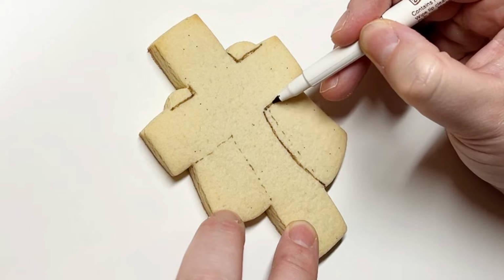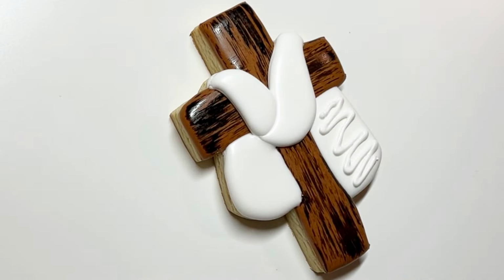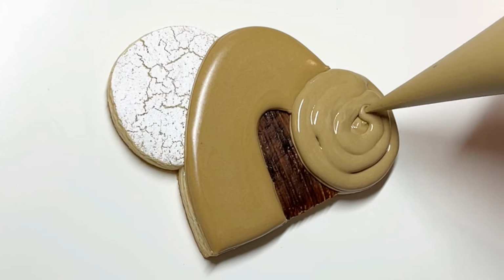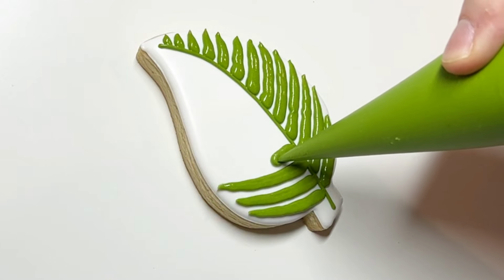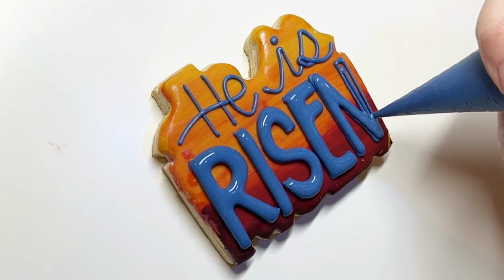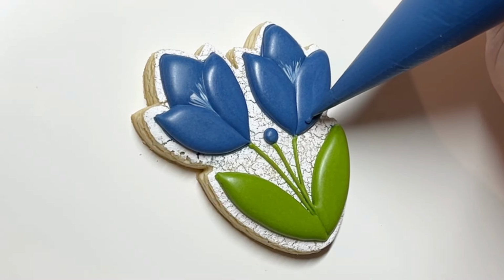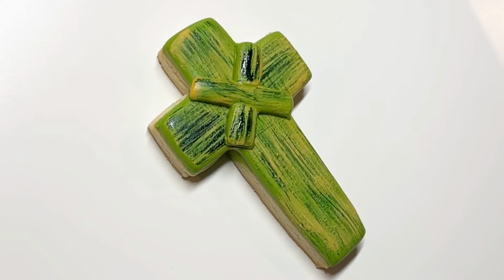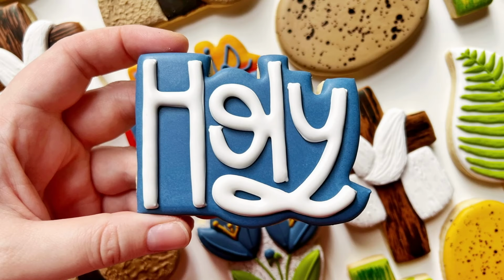The Meaning of EASTER Cookie Tutorial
And here is the real-time tutorial with voiceover, we are covering Easter Sunday! These cookies are inspired by using easter themes, hope you enjoy them and Happy Easter!

Techniques covered in this video:
- Two consistent outline and flood
- White crackle on cookie
- Simple wood grain effect
- Bear technique
- Cookie moss
- Puffy lettering
- Simple watercolor
- Painted texture
- Splatter technique

Time stamps of each cookie:
0:00 - Meaning of Easter set
0:10 - Cross with shawl
13:47 - Tomb
23:05 - Palm leaf
27:45 - He is Risen
36:45 - Crocus
47:48 - Palm Cross
53:50 - Egg
55:33 - Holy

Amazon shop of my favorite things

The Sugar Art -- my favorite for
- Master Elites (highly pigmented powders for coloring icing...a MUST for red and black!!)
***Please note: my LEMON royal icing recipe does NOT work with all of the Master Elite colors due to the acidity of the lemon juice -- a VANILLA (non-lemon) recipe is best used for the Master Elite pinks, otherwise I use all of their other colors with my lemon recipe (I use Wilton pink with my lemon recipe)